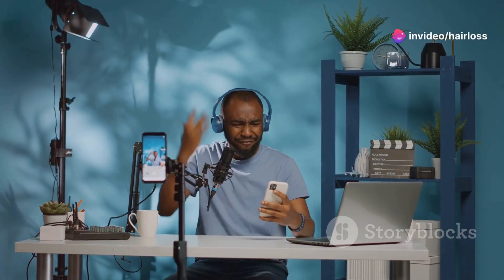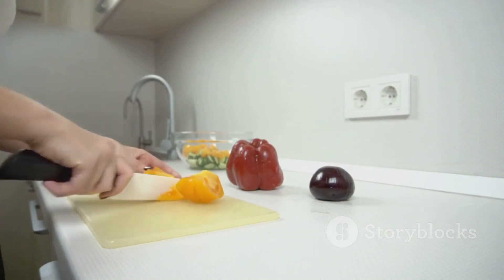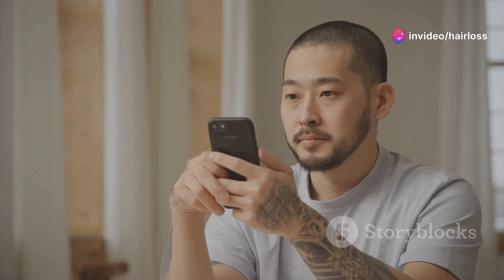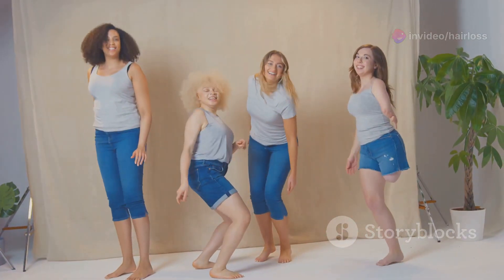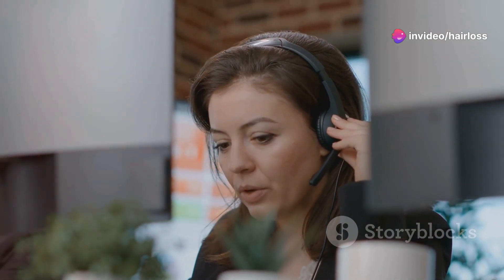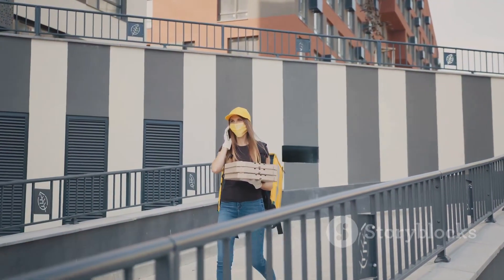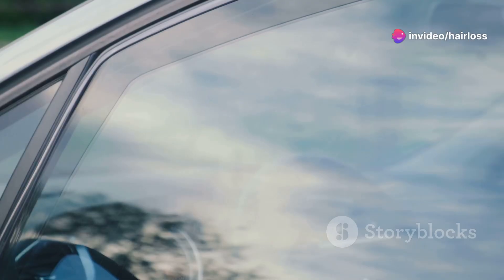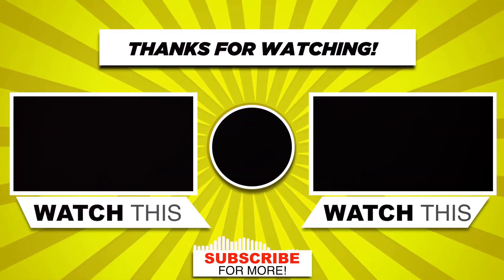Growband Pro by @Hairguard: Don’t Buy It!